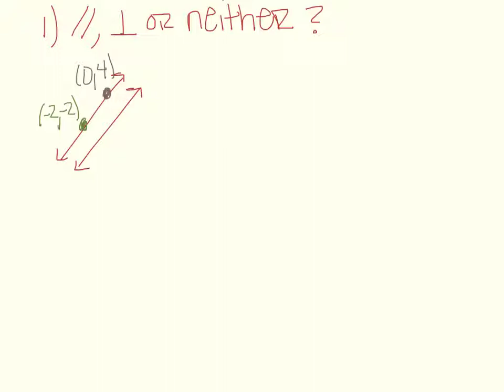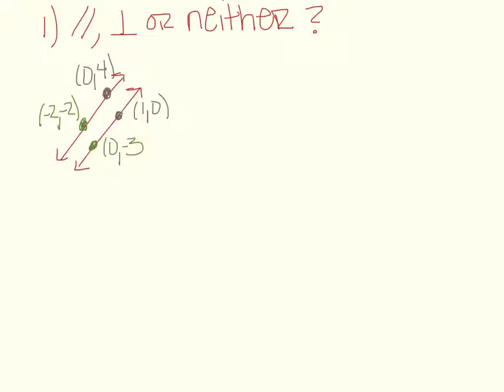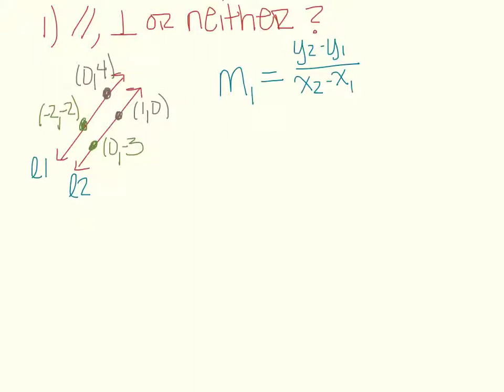Made with Explain Everything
parallel, perpendicular, neither